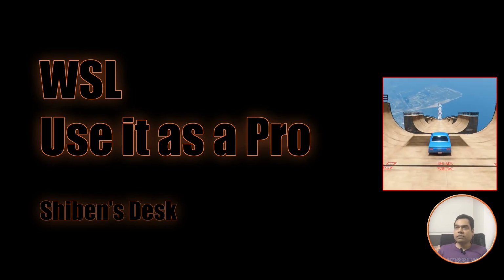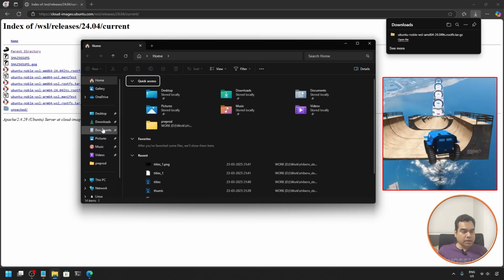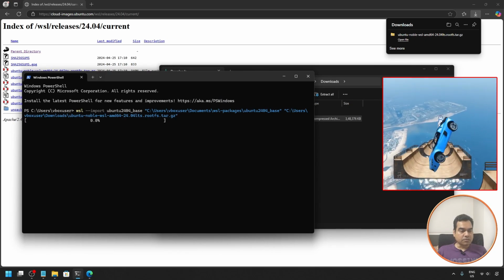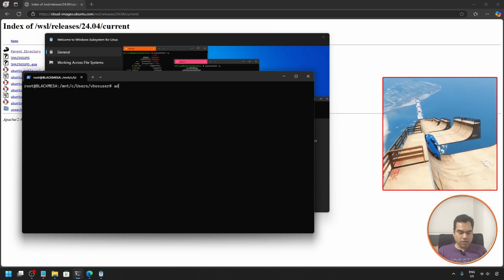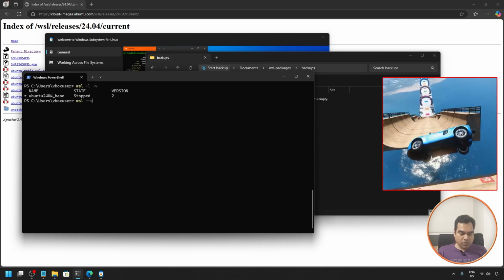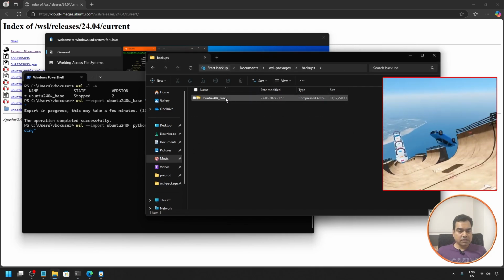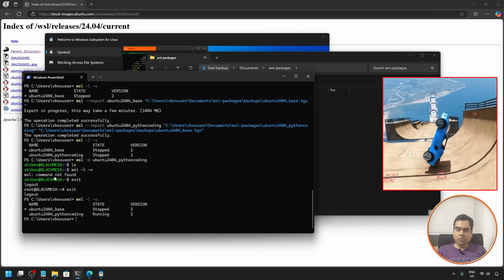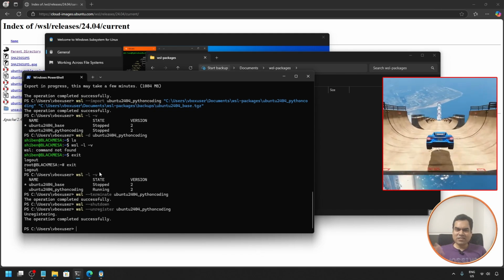You are using WSL the wrong way! Watch this and do it right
In this video, I show how to use WSL Linux the right way by manually installing it. This allows you to decide a location of your choice, duplicate it, maintain multiple copies, and much more.

Chapters:
00:00 Intro
00:07 Usual way to install Linux - Microsoft Store (Noob way #1)
00:29 Usual way to install Linux - Command Line (Noob way #2)
00:44 Install it the pro way
00:49 Download Ubuntu WSL package manually
01:15 Decided where you want to install it
01:40 "Import" the downloaded WSL package
03:05 Test out the new "instance"
03:24 Add regular user for usage
04:47 "Export" a satisfactory instance for later usage
05:21 Reimport to duplicate an instance
07:19 Shutdown and Remove an instance
07:57 Conclusion